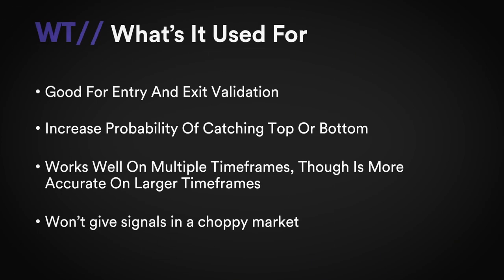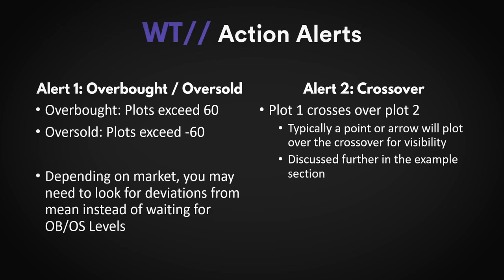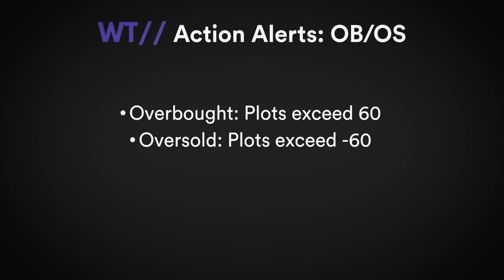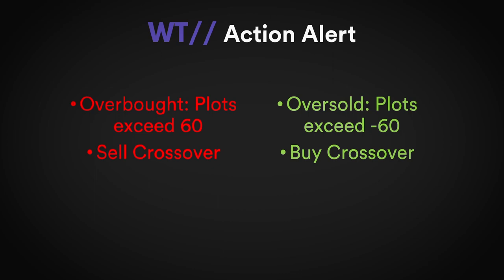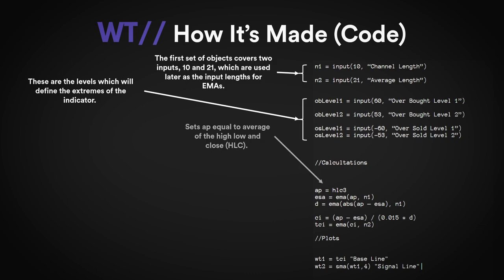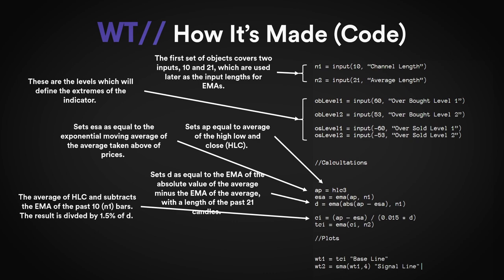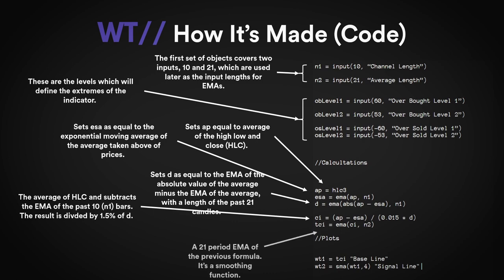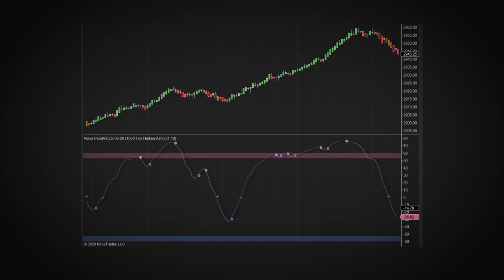The WAVETREND Oscillator | How To Use The Superior Reversal Oscillator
An introduction to WaveTrend Indicator. Including an introduction, trading strategy overview and example trade.

READ MY BOOK!
Learn candlestick patterns that will make you a more profitable trader.

Check out Collegetradr.com